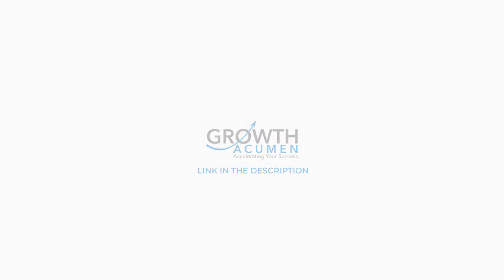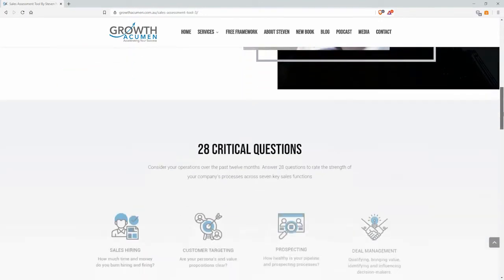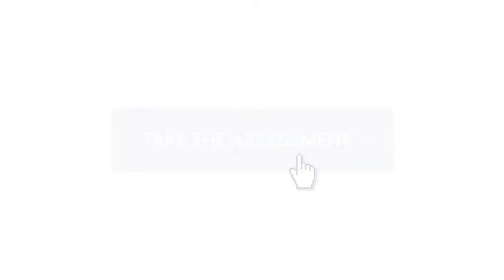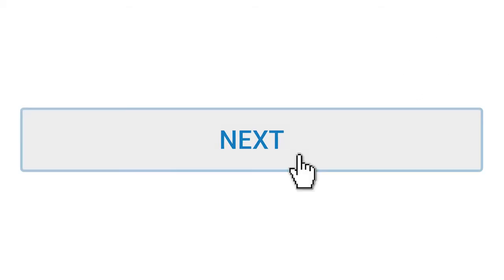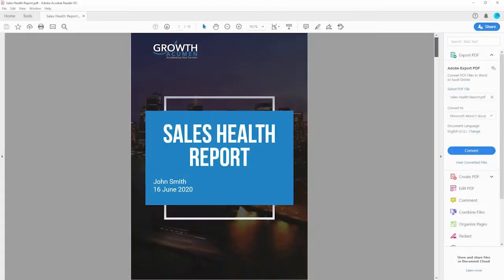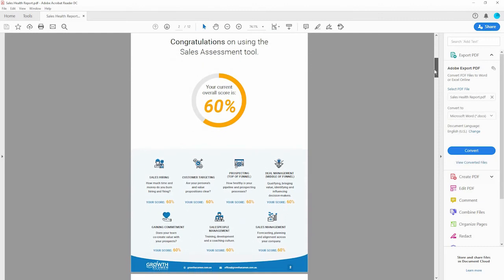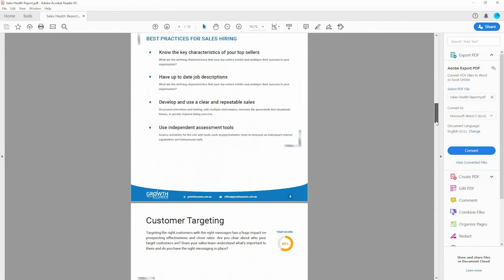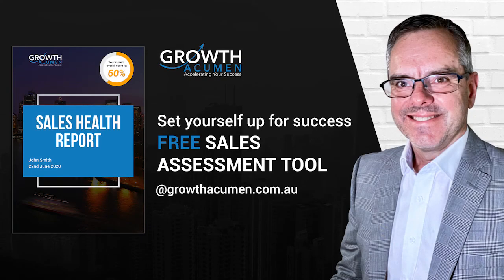FREE Sales Assessment Tool for Sales & Business Leaders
Sales Leaders, how future-proof are you and your teams? As a free resource for those who may be feeling the pinch, I have developed a FREE Sales Assessment Tool that asks 28 critical questions to rate the strength of your company’s processes across seven key sales functions.

On completion of the survey (which takes less than 10mins) you will receive an overall score, a score across each key vertical, and a personalised sales health report detailing the current condition of your salesforce.

Your report helps highlight key areas in which you can focus to improve your systems and processes for a happier, more resilient team, better sales outcomes and future success.

So, if your team is underperforming, you’re struggling in the current climate, or if you're ready to take your company to the next level, this is a powerful free resource for all sales leaders, regardless of your industry.